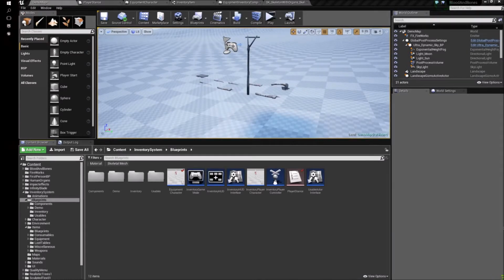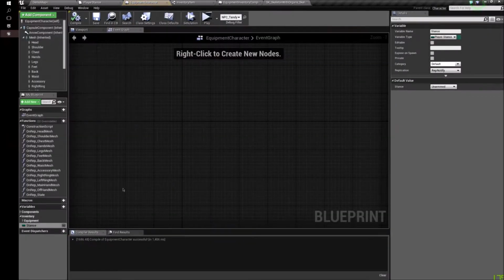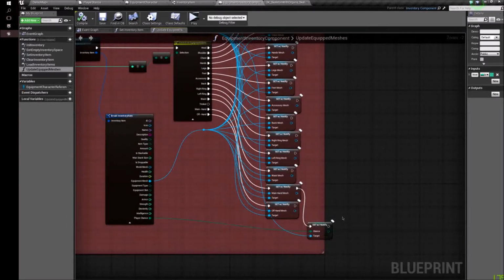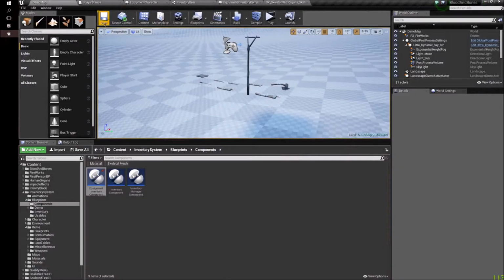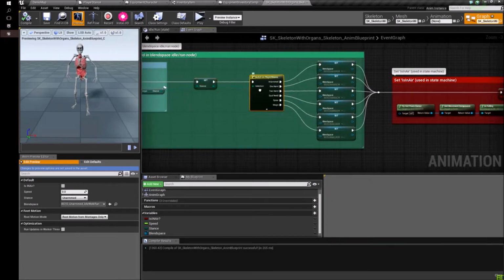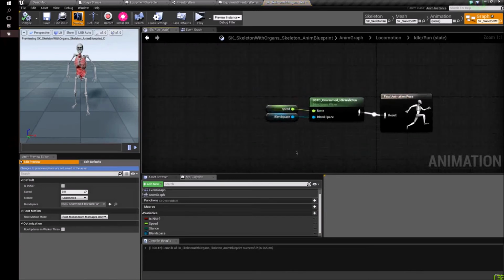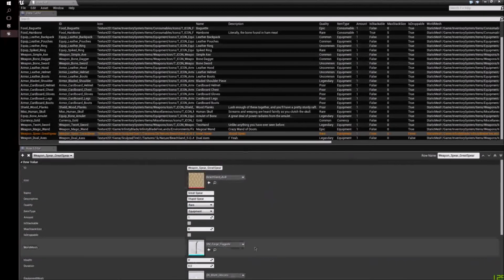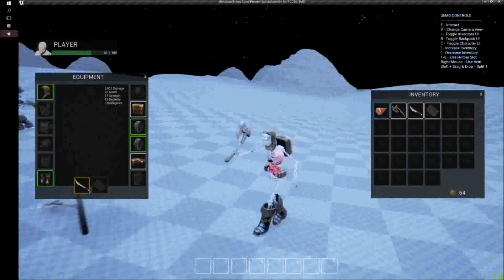Animations Based on Weapon Type In ActionRPGInventorySystem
Let me know if anything is broken.